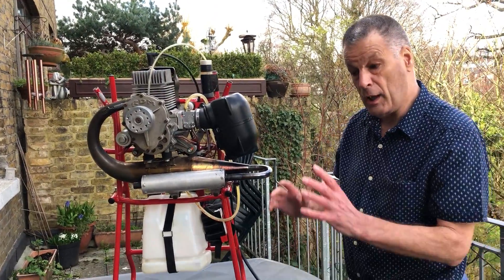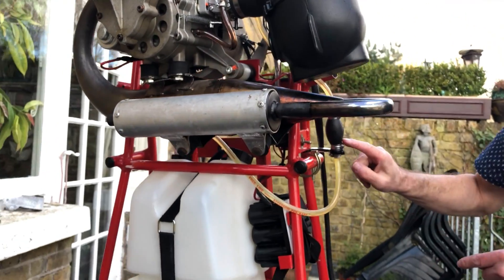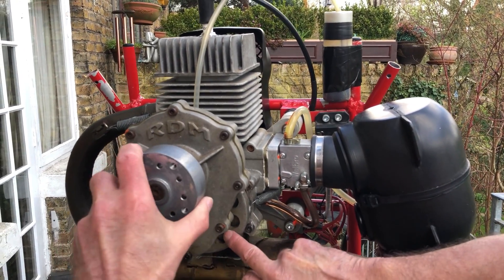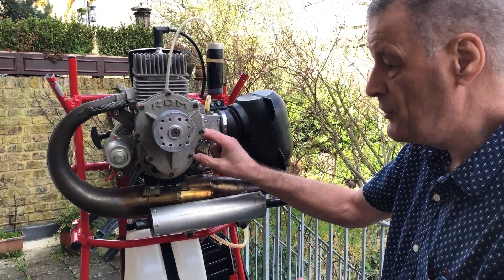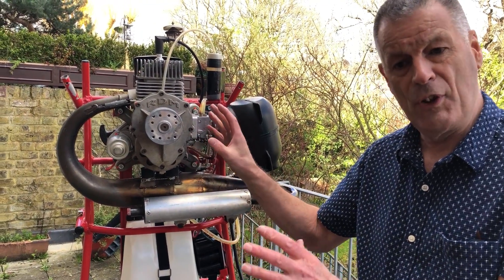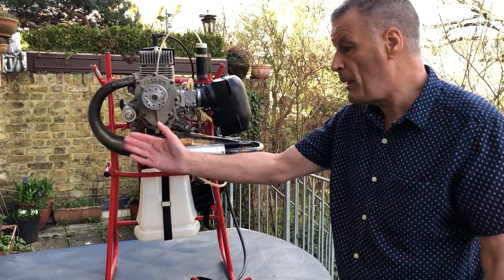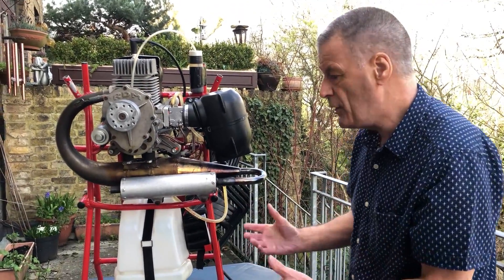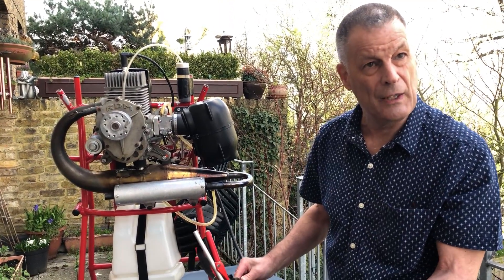An introduction to 2-Stroke Paramotor Engines by James Davies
James Davie is an engine specialist, manufacturer of the Gold*Star range of paramotor radio headsets and supplier of 2 way radios. He also does propeller repair and rebalancing and paramotor repair.